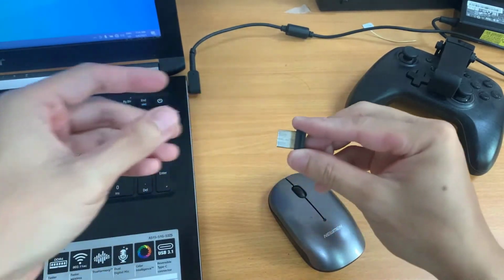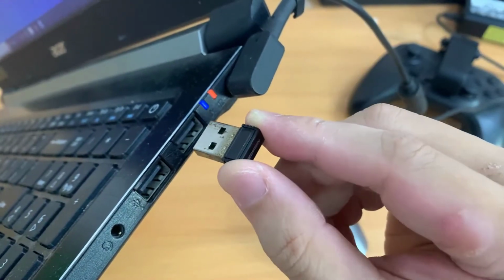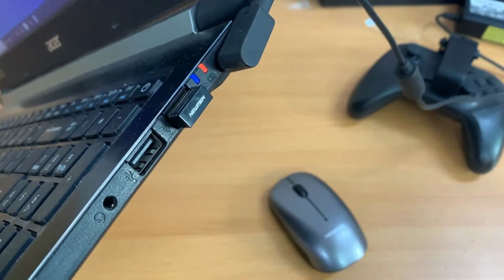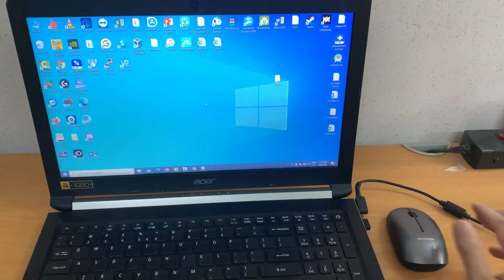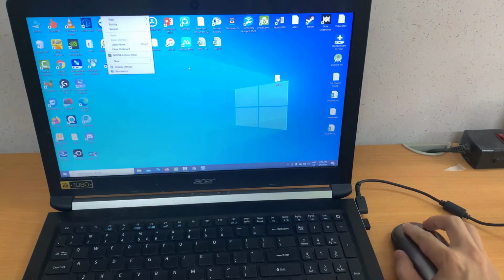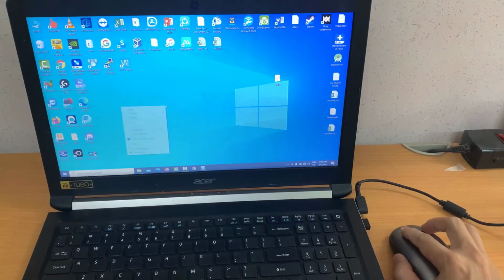How to Connect Wireless Mouse to Acer Laptop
In this video, I will show you how to connect wireless mouse to your acer laptop.